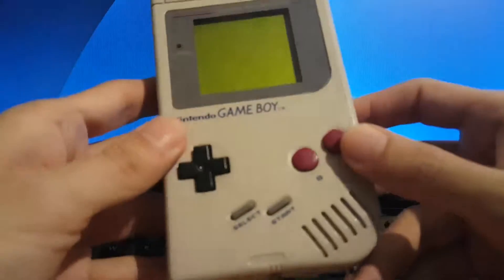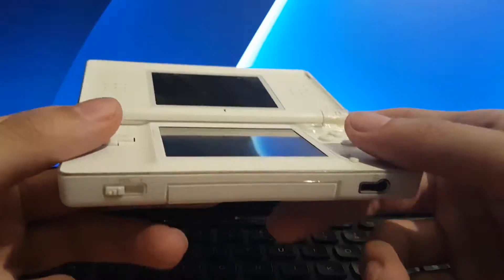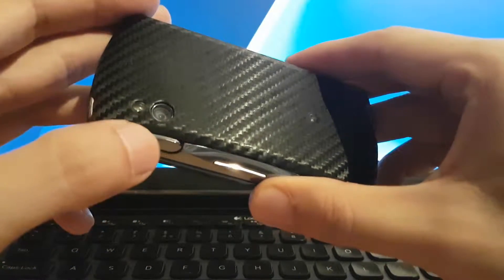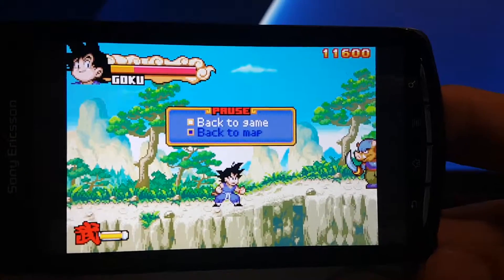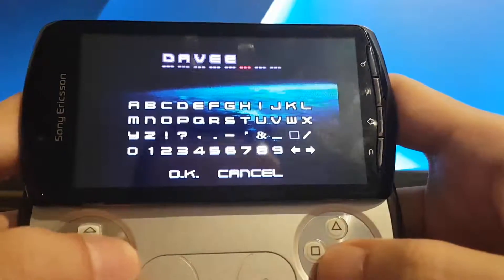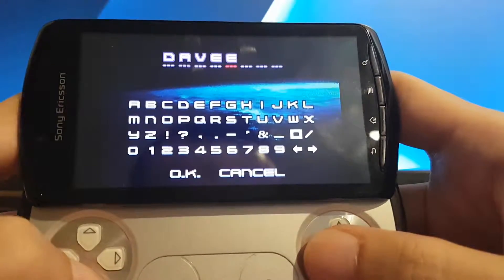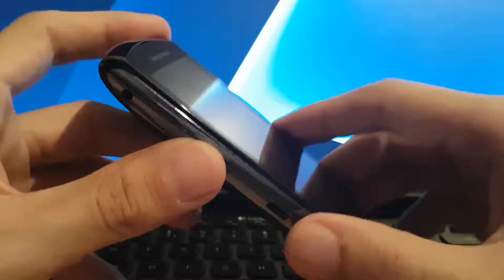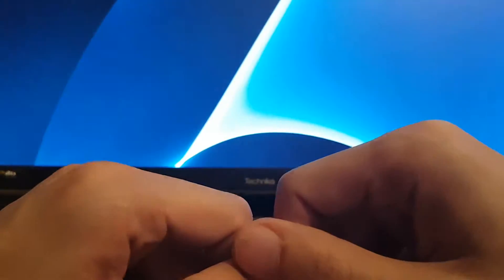Handheld Gaming Collection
Just a quick look at my Nintendo handhelds, starting from the original DMG Gameboy, the same one I got as a kid many years ago ...